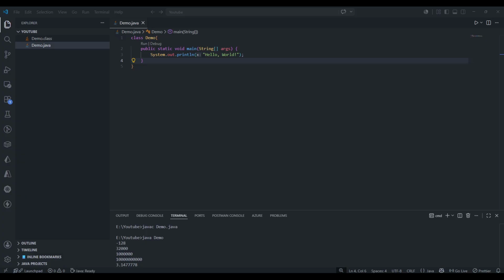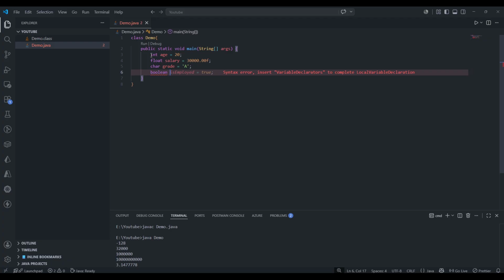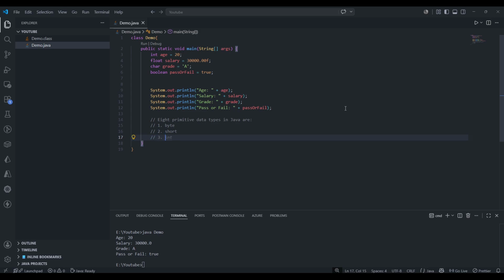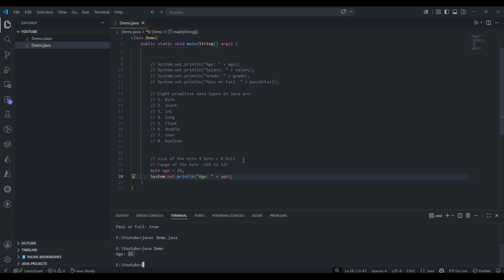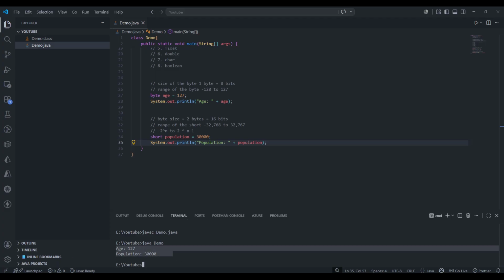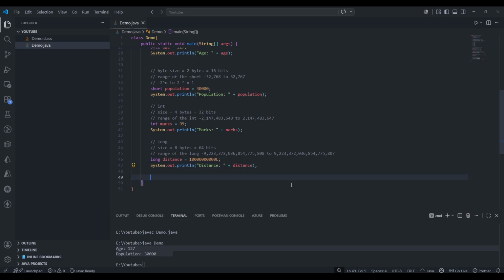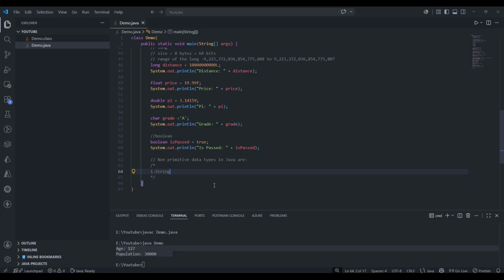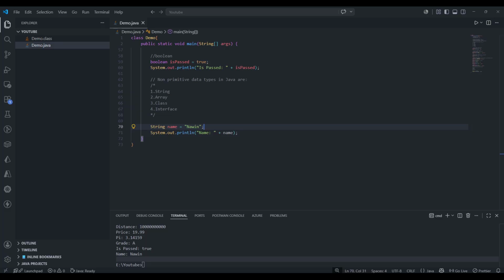Java Tutorial for Beginners | Day 1 | Introduction to Data Types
Welcome to Day 1 of the Java Programming Series! 🚀

In this video, we explore one of the most fundamental concepts in Java programming: **Data Types**.

You'll learn what data types are, why they are important, and how Java uses them to store different kinds of values in memory. We cover all eight primitive data types (`byte`, `short`, `int`, `long`, `float`, `double`, `char`, and `boolean`) along with their sizes, ranges, and practical examples.

We also discuss **Non-Primitive Data Types**, understand the difference between primitive and reference types, and learn how Java manages different kinds of data efficiently.

📌 Topics Covered:

* Why do we need Data Types?
* Primitive Data Types in Java
* Size and Range of Each Data Type
* byte, short, int, long
* float and double
* char and boolean
* Understanding Memory Allocation Basics

This video is perfect for beginners, students, and anyone starting their Java programming journey.